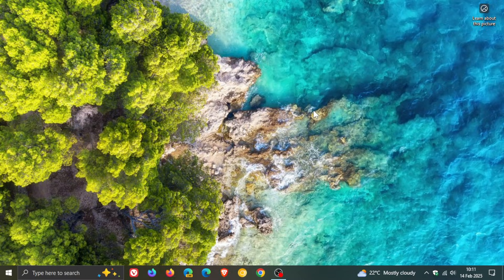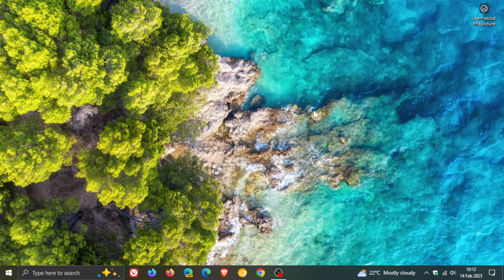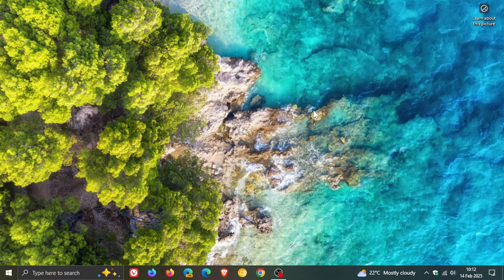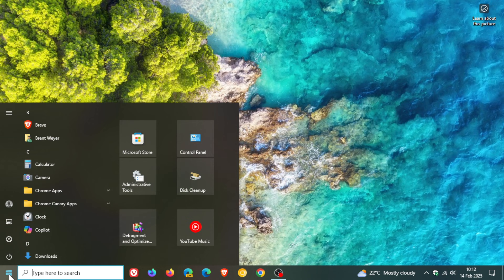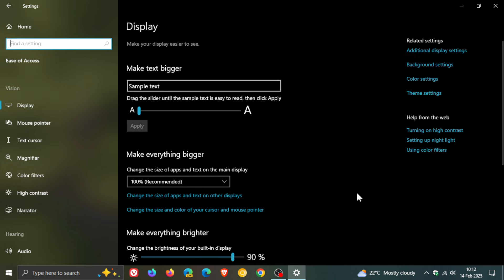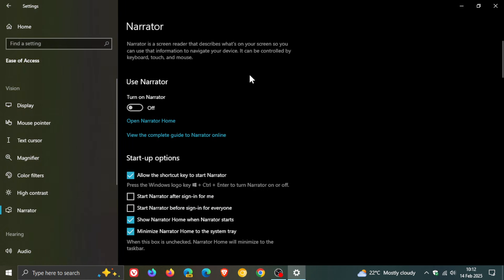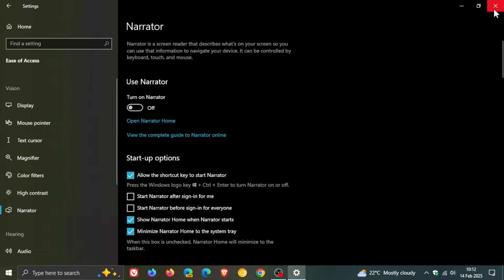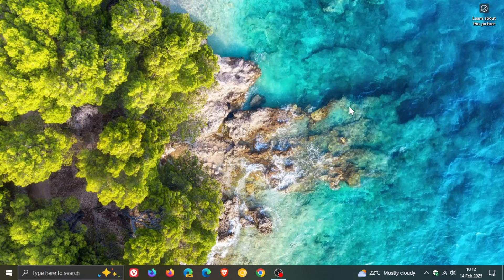Windows 10 KB5052077 in Final Preview Fixes a Known Issue, DWM Freezes & More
This latest optional bug fix "C" release update (now in final testing) includes various fixes for Input Method Editor (IME), Desktop Window Manager, Narrator, OpenSSD issues and more. The update will push Windows 10 22H2 to Build 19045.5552 and will be released to the Stable version shortly.